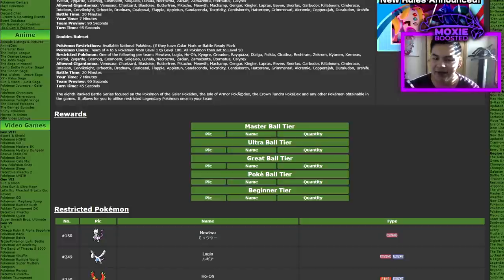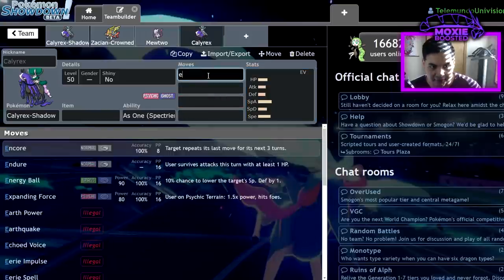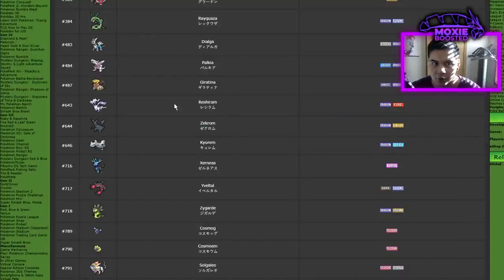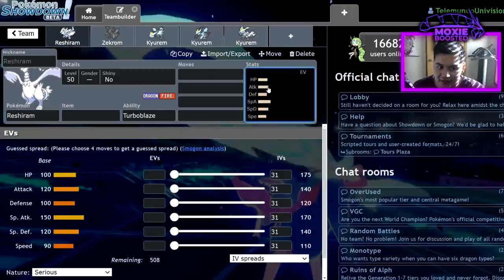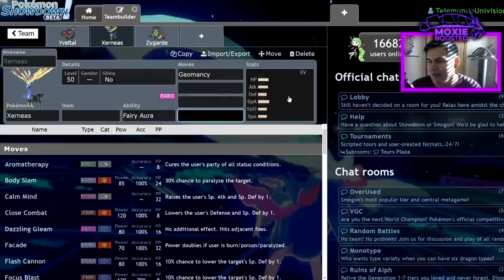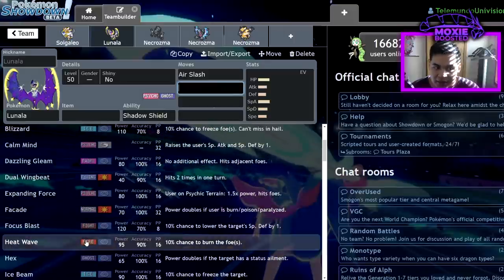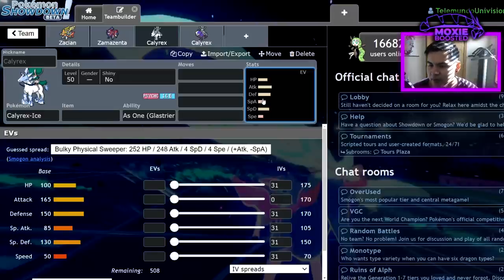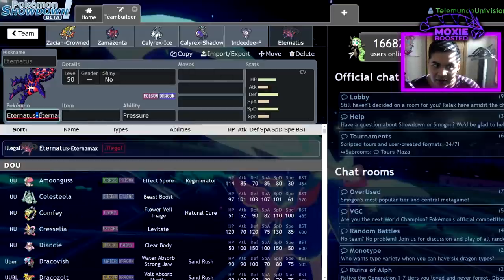SERIES 8 RULES ANNOUNCED! Who Should You Use? | Pokemon Sword and Shield VGC 2021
The series 8 rules have been announced! With one restricted pokemon per team, who will be the best?

3. Send a tip, ask a question
5. Download and install OBS Streamlabs with my